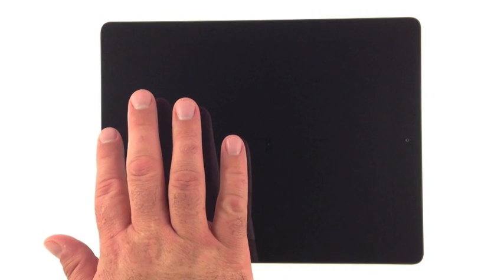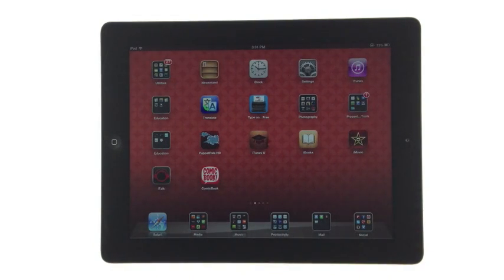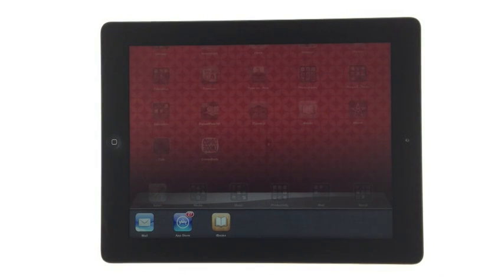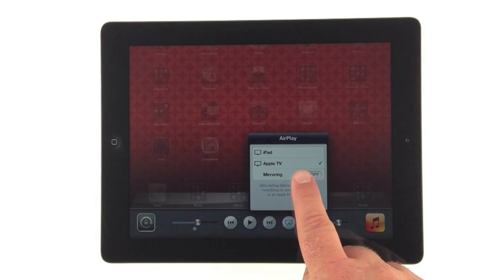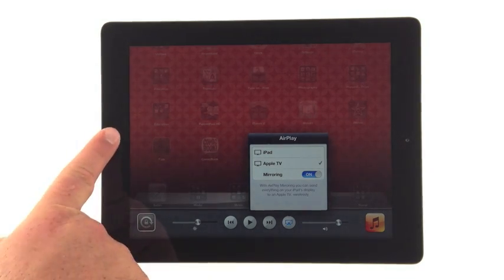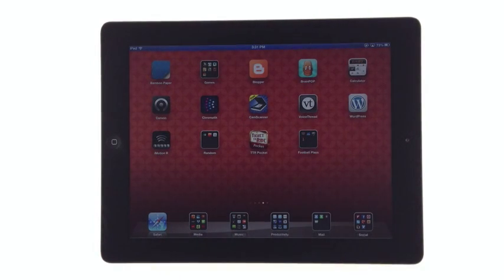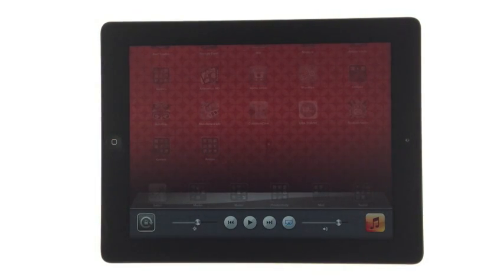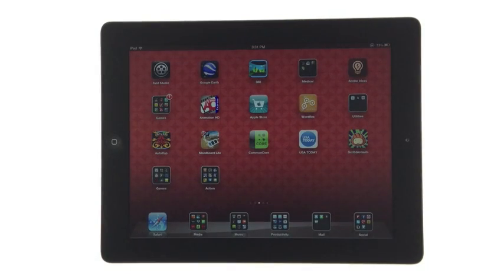Turn Airplay On and Off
Learn where the Airplay function is, as well as how to turn it on and off.